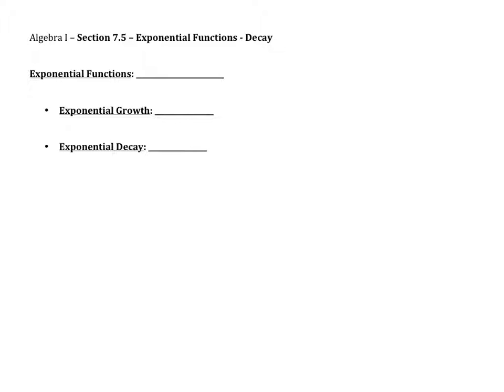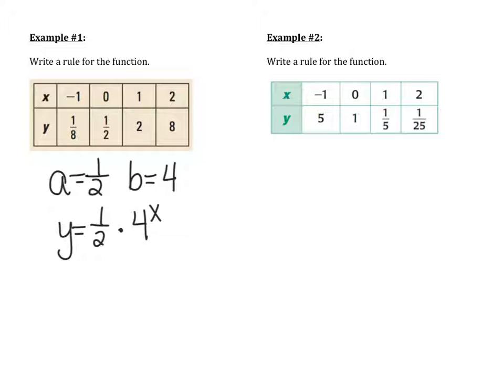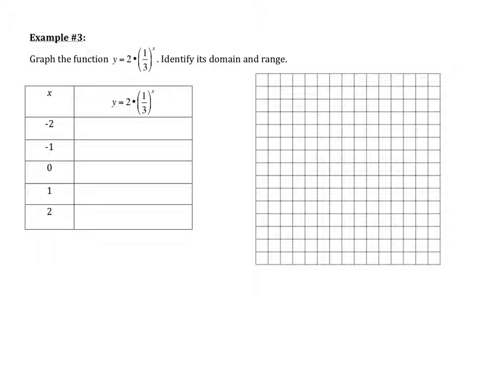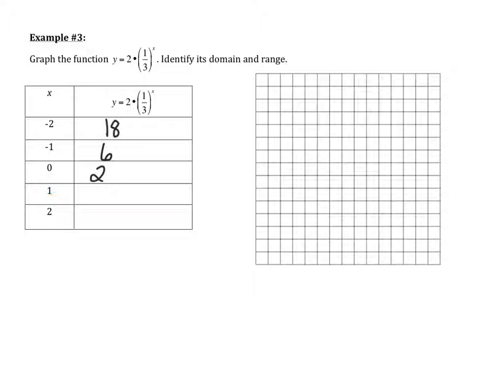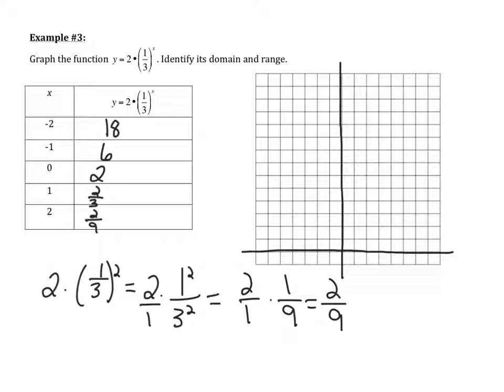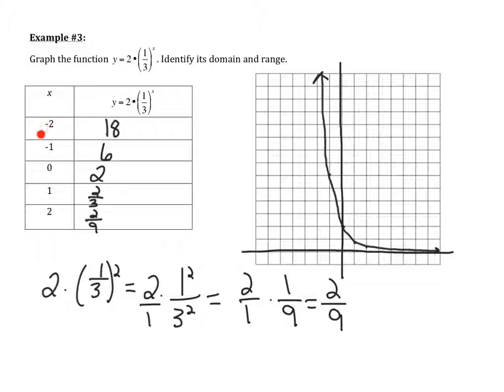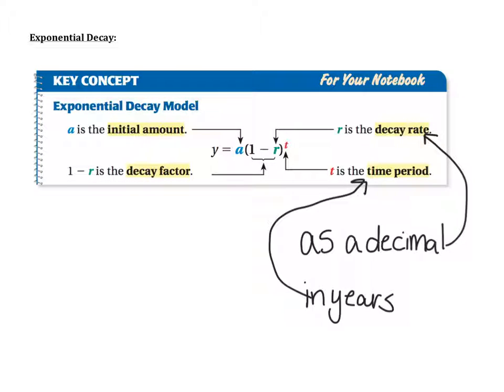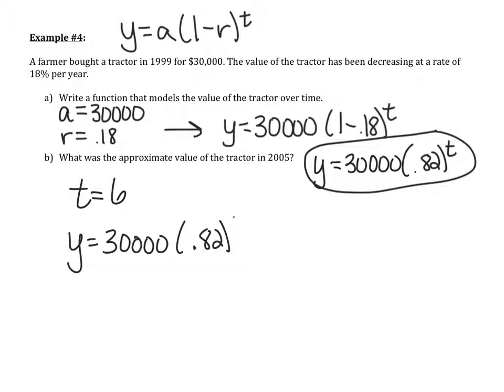Alg I - Section 7.5 Video